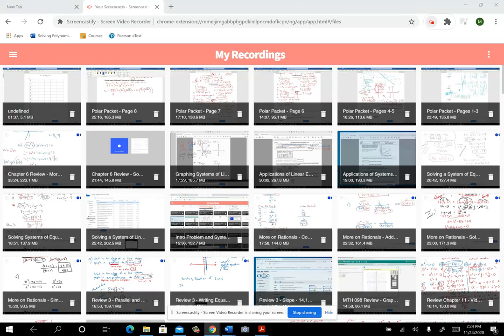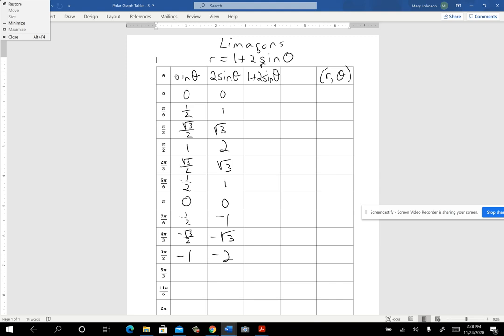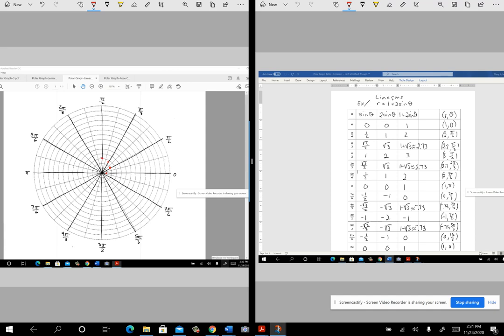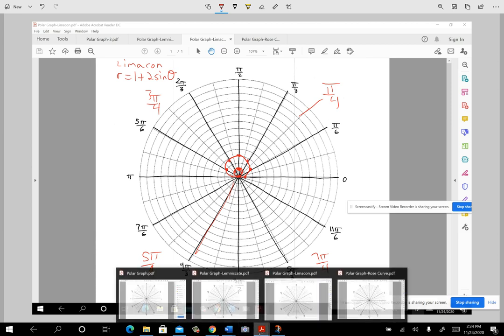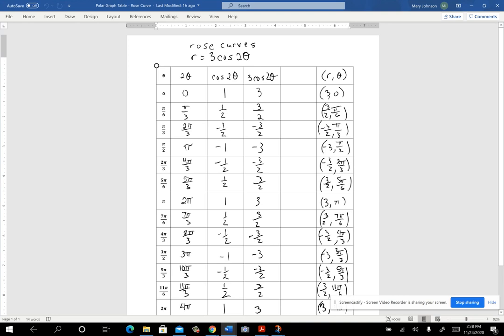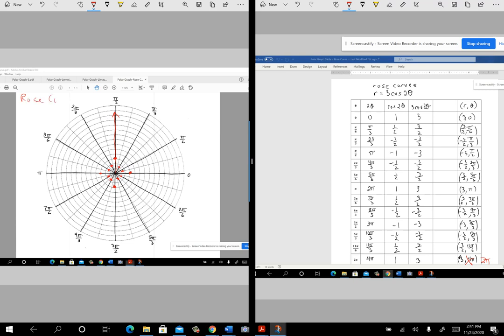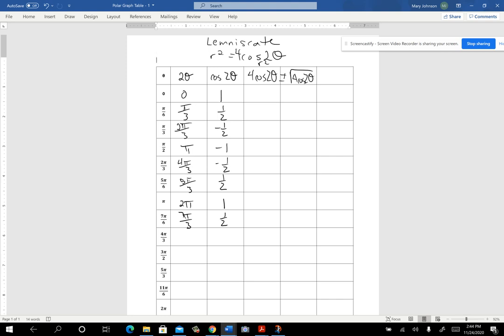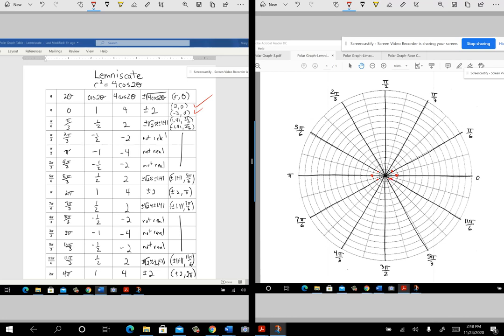Polar Graphs - 3 Examples